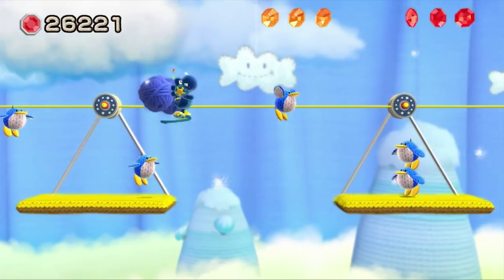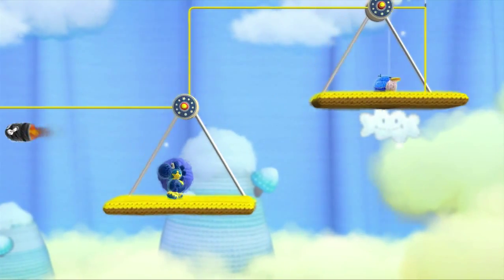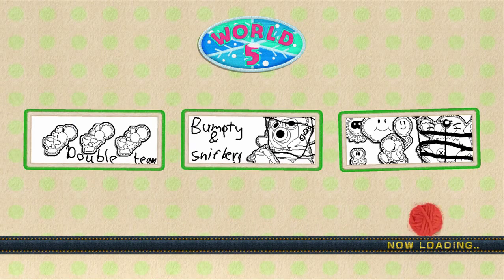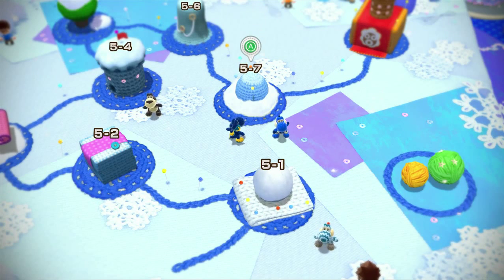Yoshi's Woolly World Blind 5-7 Snowy Mountain Lift Tour With Star Yoshi Skin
Here I am again with my 2nd blind playthrough series, this time I'm doing the recently released Yoshi's Woolly World.
This series of videos has me embarking into games where I have never played through it before and have seen little/no spoilers and therefore I am blindly working it all out as I go along.
I record the commentary live as I go along and I may discuss other things as I play which may (or may not!) be relevant to the game/genre.